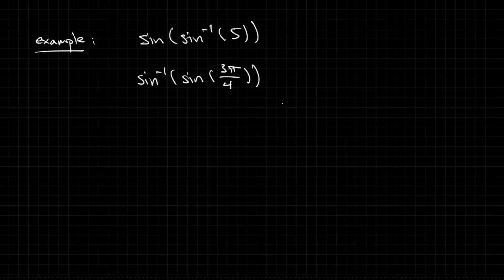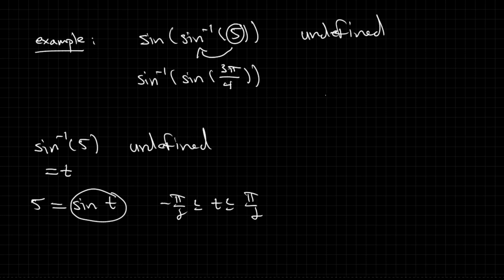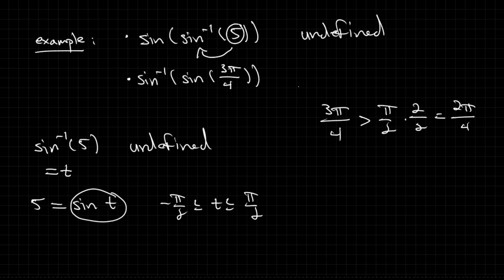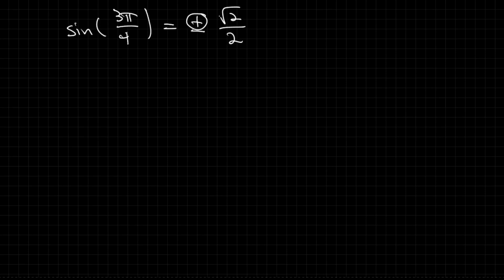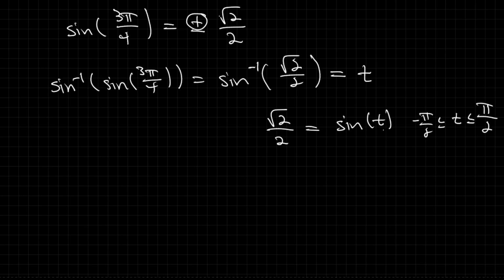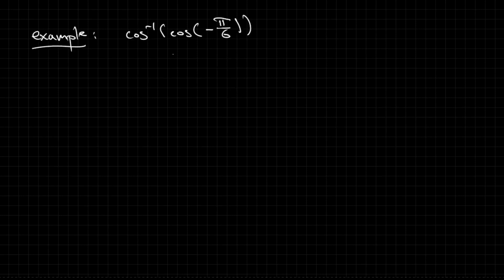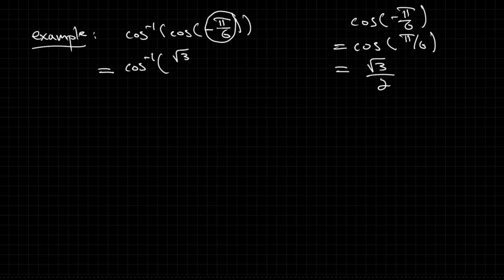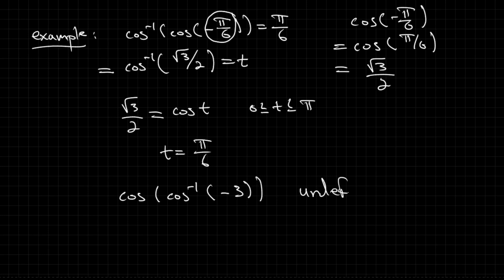6.3.4.2, Examples composing trigonometric functions and their inverses